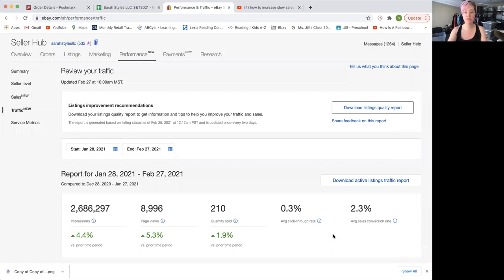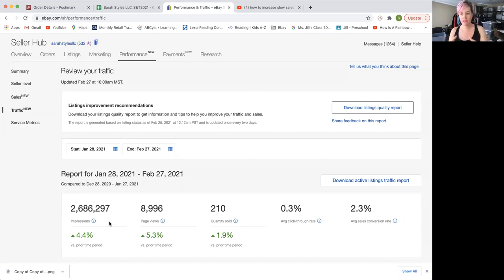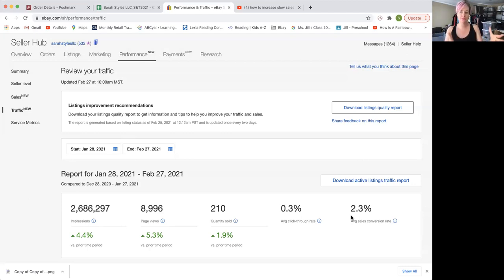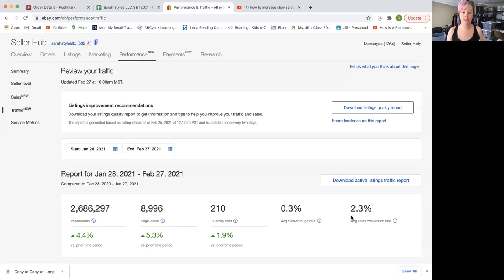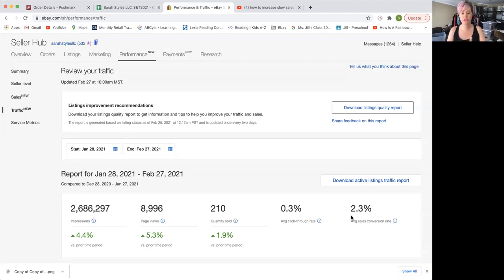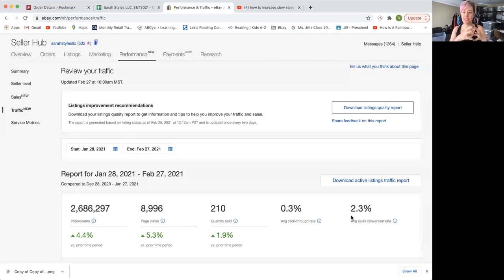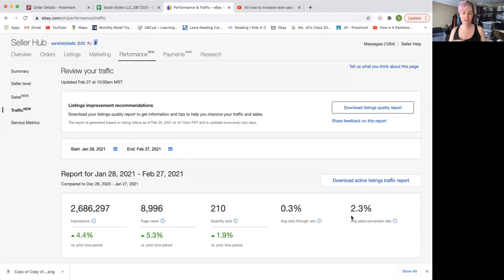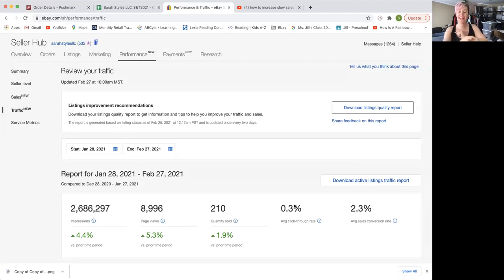How to INCREASE Slow Sales on Ebay | Using the Traffic Analytics to SUCCEED on Ebay ** BONUS Tip**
Slow Sales? I'll show you how to increase your SLOW sales on ebay and make make MORE money reselling on ebay. This video I'll show you how to look at your traffic analytics to INCREASE your SLOW Ebay sales! What the analytics means and what to do to IMPROVE them to INCREASE your slow sales on Ebay.

Plus a BONUS Tip on one simple trick I use to get the Ebay Algorithm on my side to make MORE sales on Ebay and INCREASE my PROFITS!